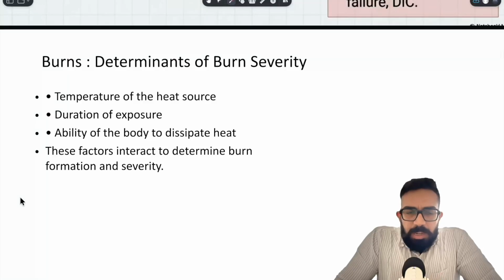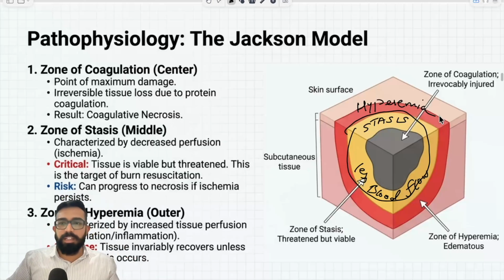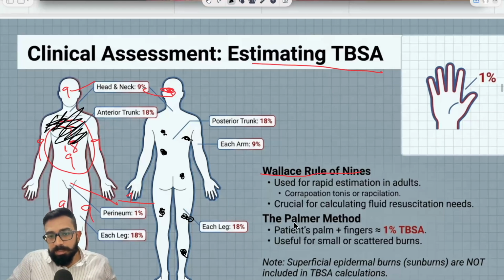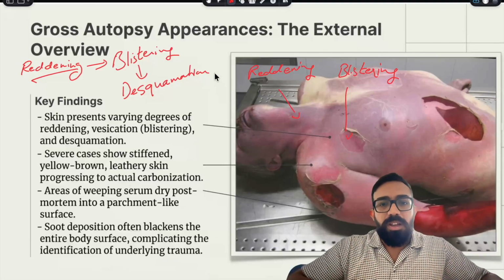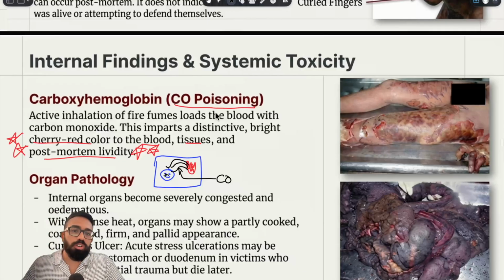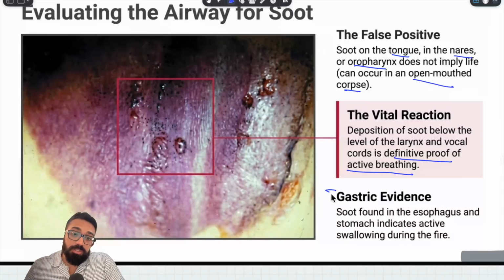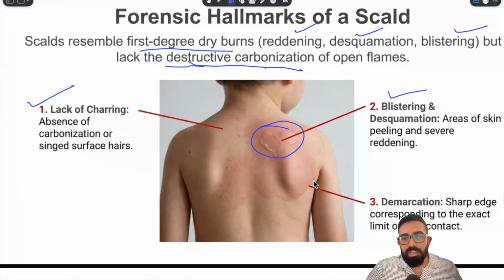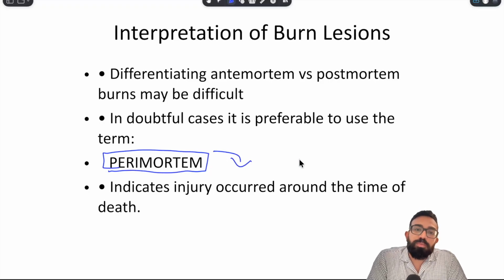Burn Injuries Explained | Everything You Need for Exams (Thermal Injuries Part 3)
Burn injuries are one of the most important and frequently tested topics in forensic medicine and pathology. In this video, we break down burn injuries in a simple, high-yield, exam-oriented way for medical students.
This is Part 3 of the Thermal Injuries series.
In this lecture, you will learn:
• Types and classification of burn injuries
• Pathophysiology of burns
• Pugilistic attitude (boxer’s position)
• Heat ruptures vs lacerations
• Antemortem vs postmortem burns
• Carbon monoxide and cyanide in fire deaths
• Forensic interpretation of burn cases
This lecture is highly useful for:
MBBS students | NEET-PG | INI-CET | USMLE | Forensic Medicine exams
👨‍⚕️ Instructor: Dr. Memdani
📚 Subject: Forensic Medicine – Thermal Injuries
▶️ Watch the full Thermal Injuries series:
Part 1 – Cold Exposure Injuries
Part 2 – (Coming Soon / link when ready)

Timestamps :
00:00 Introduction
01:15 Time–Temperature Relationship in Burns
02:50 Chronic Heat Exposure
04:08 Jackson’s Model (Pathophysiology of Burns)
07:30 Burn Depth vs Burn Surface Area
12:00 TBSA (Total Burn Surface Area)
15:00 Degrees of Burns (1st, 2nd, 3rd) – High-Yield
17:00 Role of Subcutaneous Fat in Burns
18:30 Effect of Heat on Muscle
18:50 External Autopsy Findings in Burns
22:00 Pugilistic Attitude (Boxer’s Position)
24:40 Internal Autopsy Findings & CO Poisoning
28:00 Soot / Smoke Inhalation
33:00 Singeing of Hair
34:00 Heat Ruptures (Burns Mimicking Injuries)
35:00 Spontaneous Combustion
36:30 Heat Hematoma
38:30 Scalds
40:50 Burns vs Scalds
41:00 Antemortem vs Postmortem Burns
43:00 Carbon Monoxide & Cyanide in Fire Deaths
44:00 Proof of Life in Fire Deaths + Summary
47:00 Thank You – Dr. Memdani